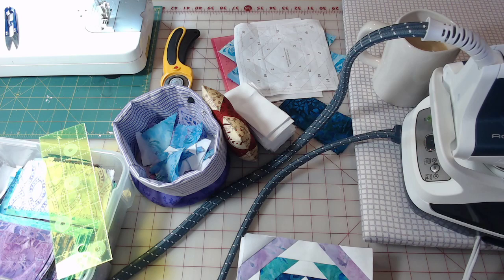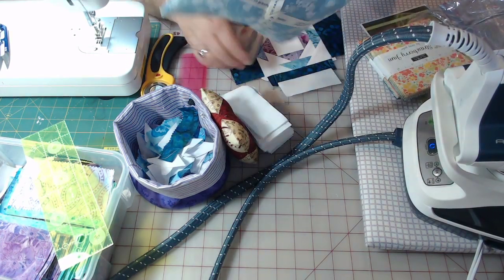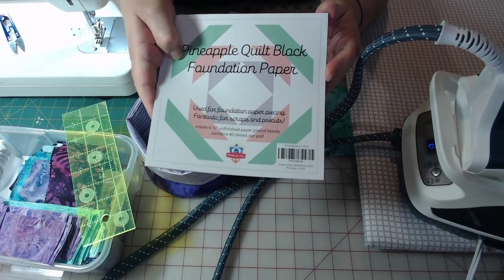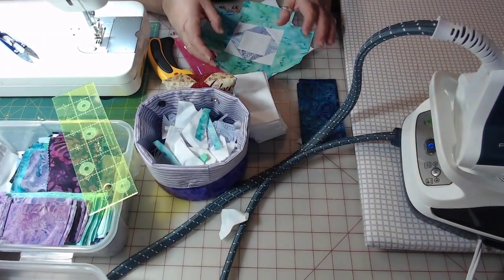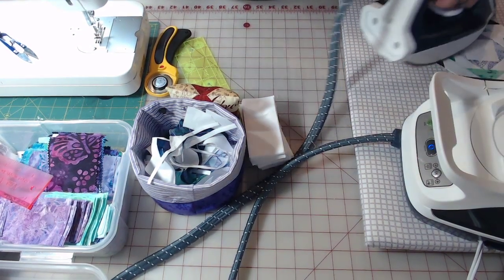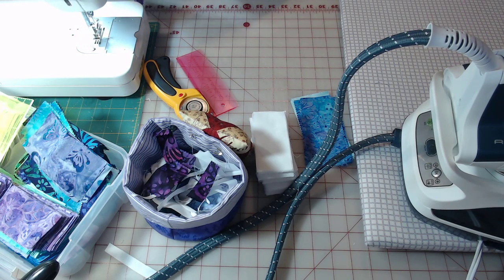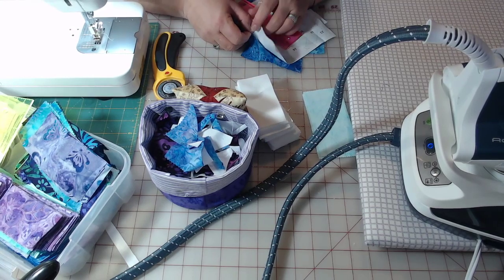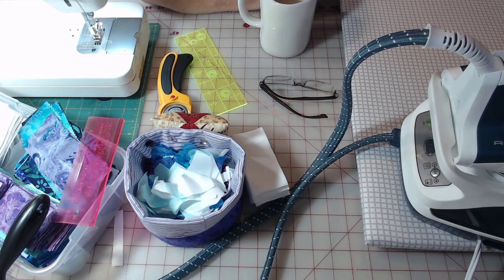Working on Pineapple Quilt Blocks and Chillin